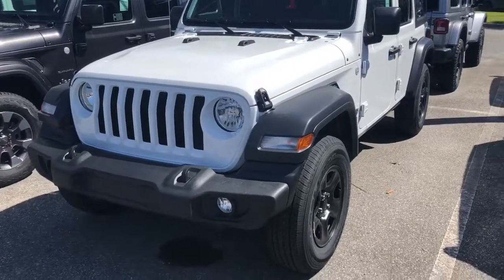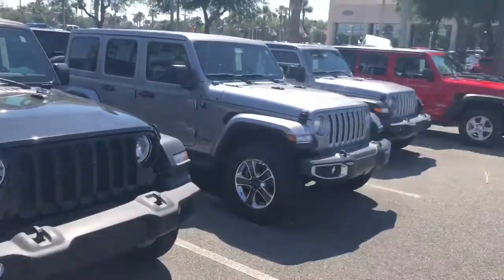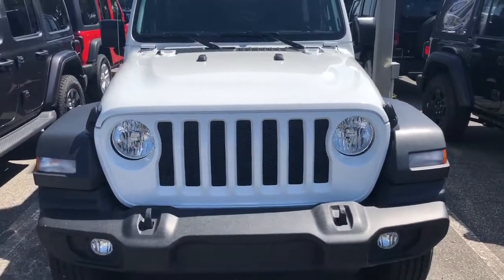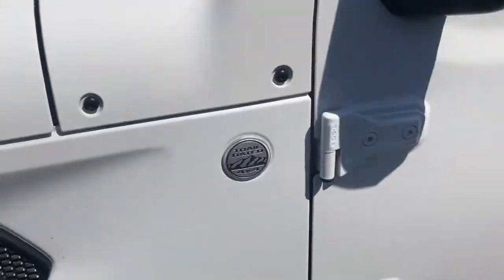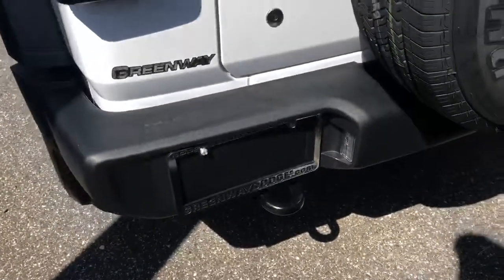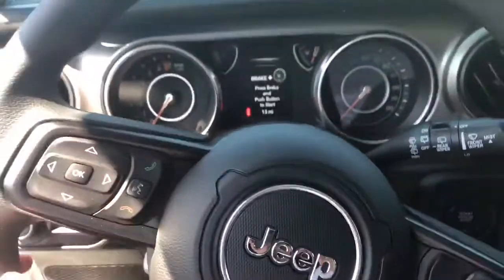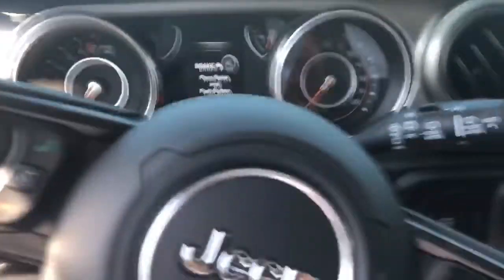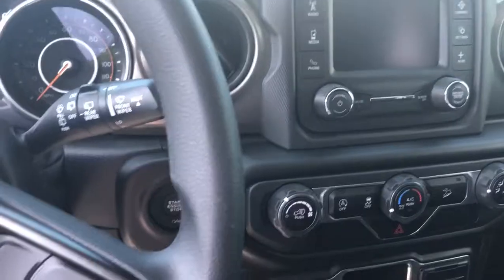Hi Lloyd... Here’s your New Jeep Wrangler JL at Greenway DCJR in Orlando FL from Anthony